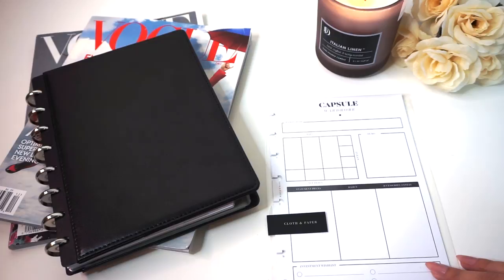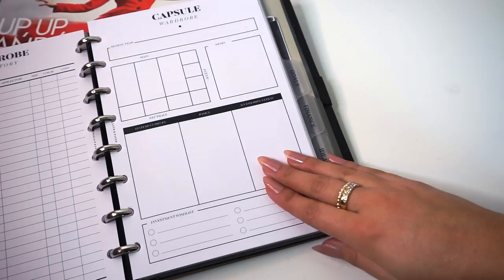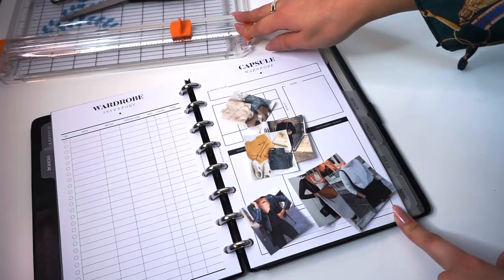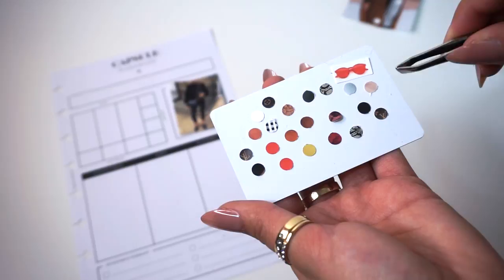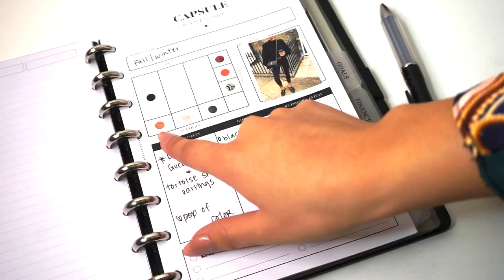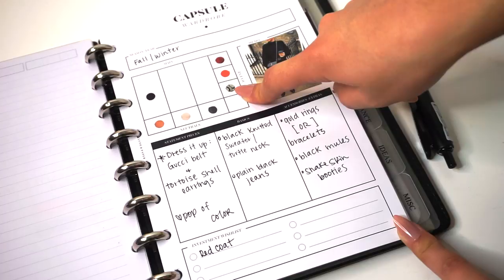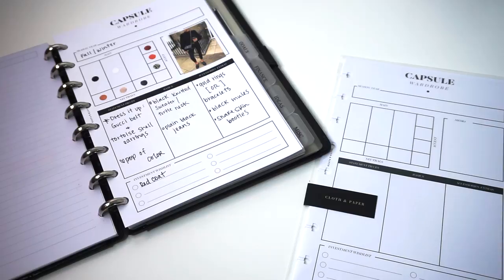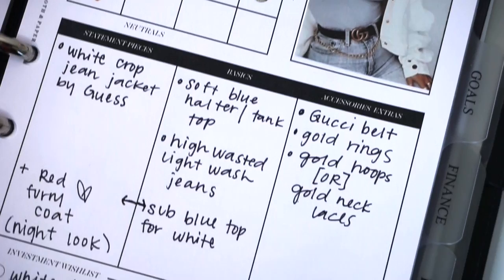NEW Capsule Wardrobe Inserts! | Cloth & Paper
Thank you for visiting the CLOTH & PAPER YouTube Channel! These inserts will be launching in the January Stationery Box and will soon be added to the Cloth & Paper website!

FIND US:
Keep up with product unboxings, planning tips, and more on the blog!

Use clothandpapertrail to share your photos with us!

ABOUT CLOTH & PAPER:
CLOTH & PAPER is a luxury stationery brand that offers a plethora of one-of- a-kind products including agendas, inserts, dividers, pens, subscription boxes and more! CEO and Founder, Ashley Reynolds, carefully designs each product to help empower women to take control of their lives through planning. Her chic, minimal aesthetic paired with her knowledge of organization creates the perfect balance of luxury and functionality.

SUBSCRIPTION BOXES:
The Stationery Box is a monthly subscription that caters to planners, journalers, professionals, and stationery lovers. Each month you will receive new and exclusive stationery pieces to add to your collection.

The Penspiration Box is the perfect subscription for any pen lover. Each month you’ll get 5-7 unique and rare pens delivered to your door. Each pen or pencil is specially chosen for its quality, design, and functionality.

Have comments, questions, concerns, or inquires?